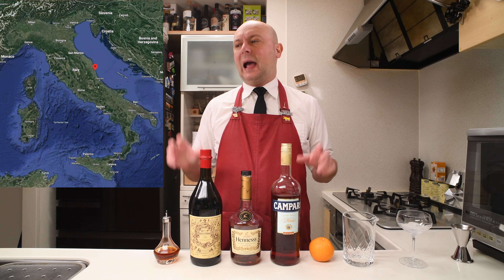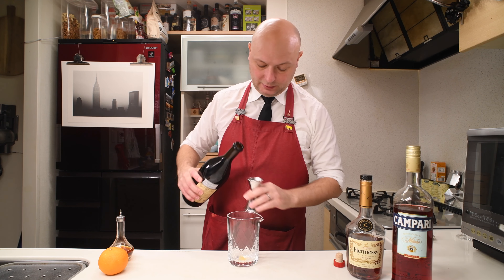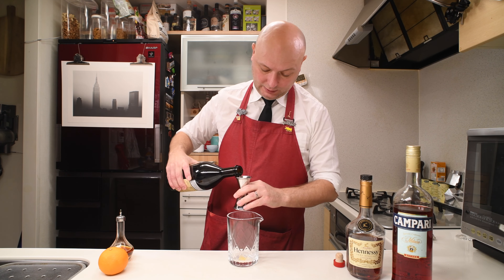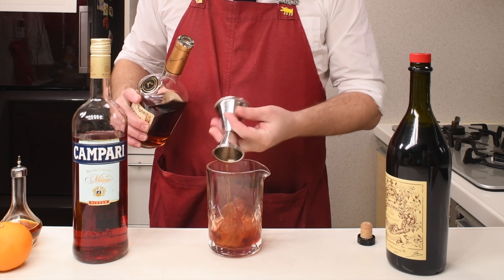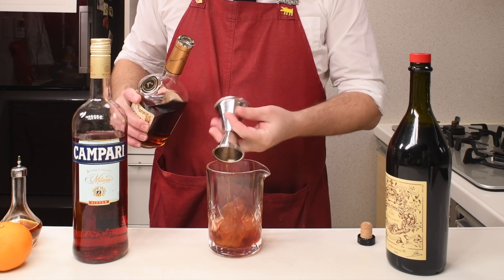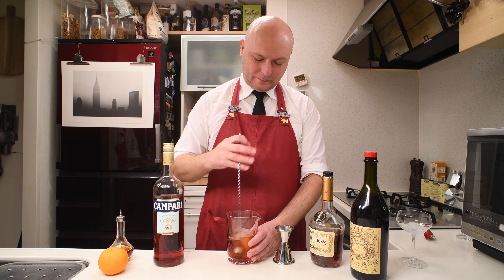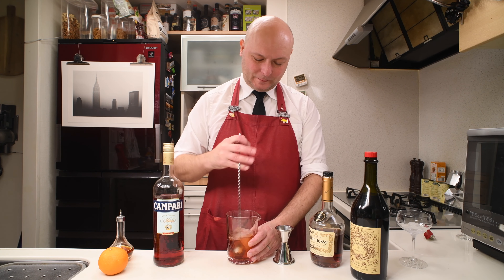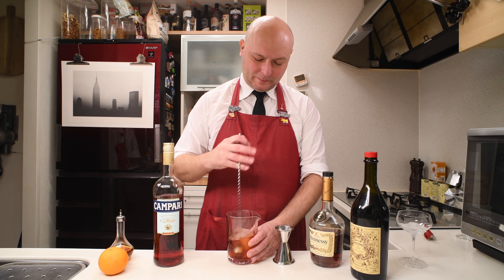Celebration - Let's mix this festive Negroni variation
The Celebration is a simple and excellent Negroni variation, substituting the gin with some cognac.

00:00 Intro
00:32 Cocktail mixing
03:53 Cocktail tasting
05:24 Ingredients